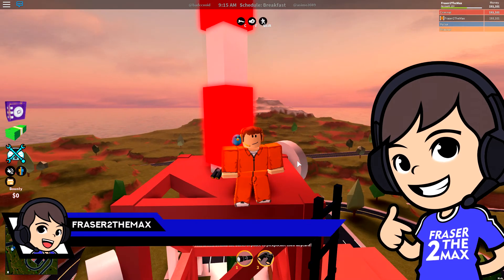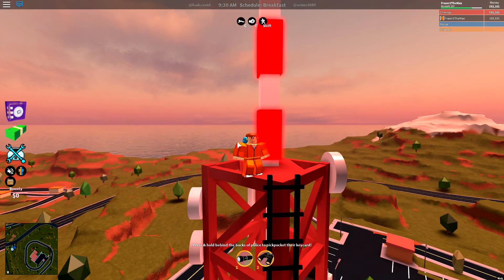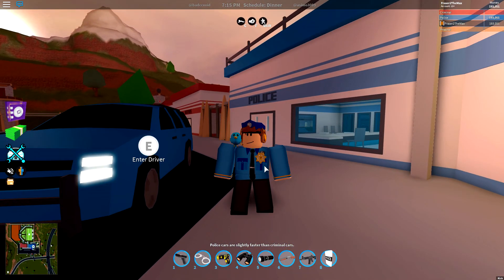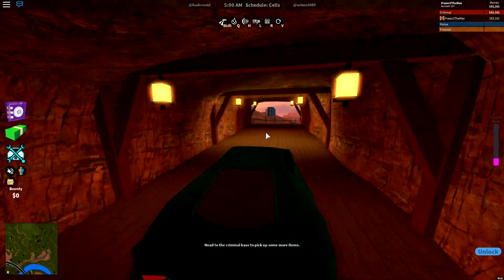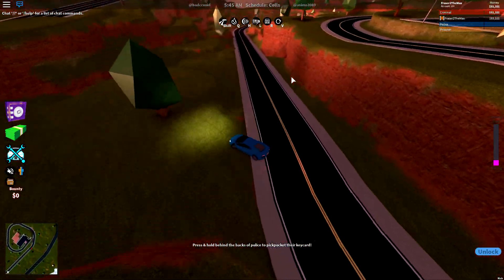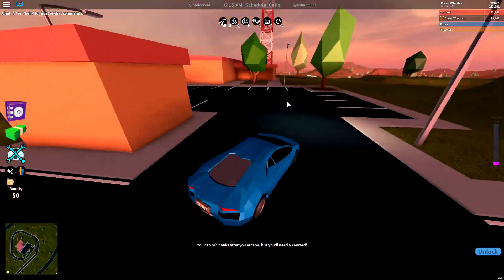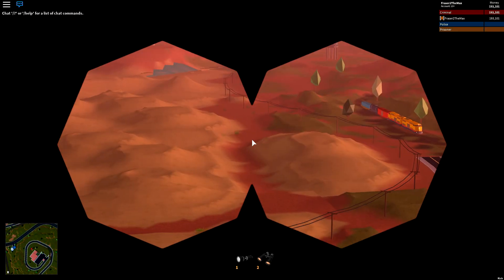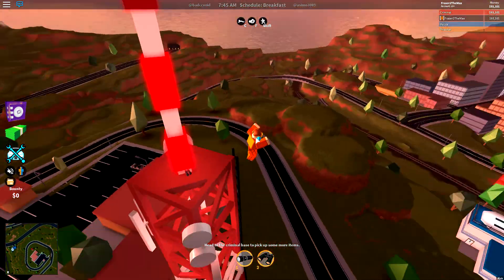Roblox Jailbreak Where to Get the Binoculars (2018)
How to Get the Binoculars in Roblox Jailbreak. I show you how to get it as both the Police (easy) and as a Prisoner.
This is my new series of Roblox Jailbreak Short Guides, these are aimed at new players, younger players or people that don't know how to find or where is something in the game. I am asked how I get stuff on stream all the time and so I thought, why not put together a collection of vids

🎮 Roblox Jailbreak By Badimo 🎮

📚 FRASER2THEMAX BOOK 📚
Unofficial Roblox Book - Fraser2TheMax and the MeepCity Mystery

Official website for Gaming YouTuber Fraser2TheMax